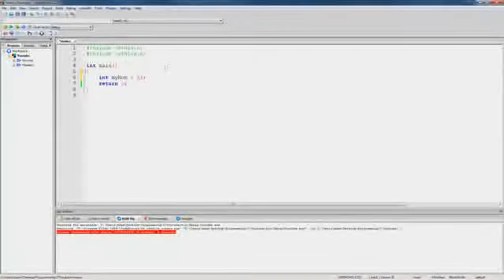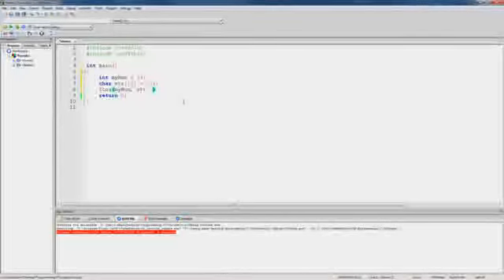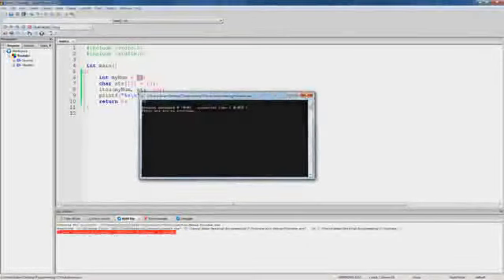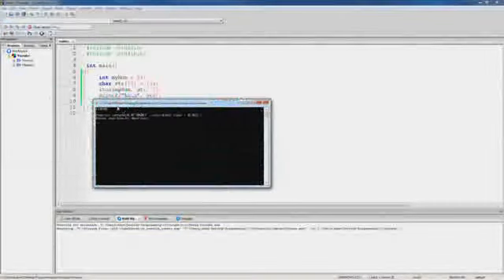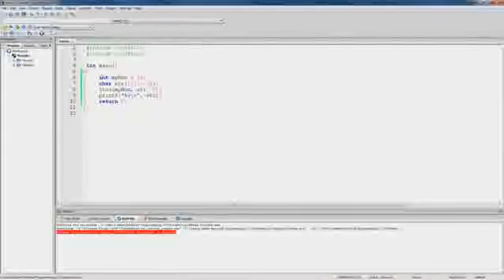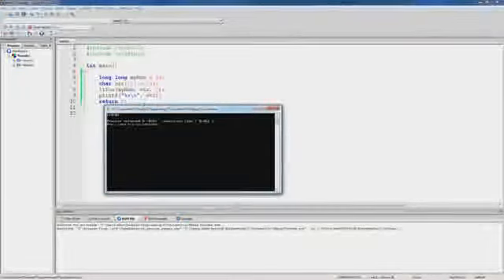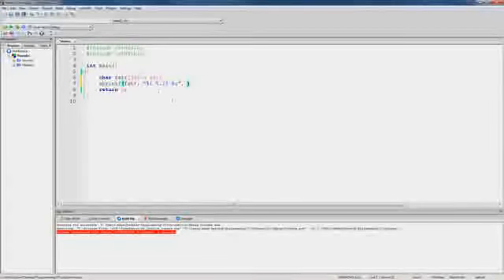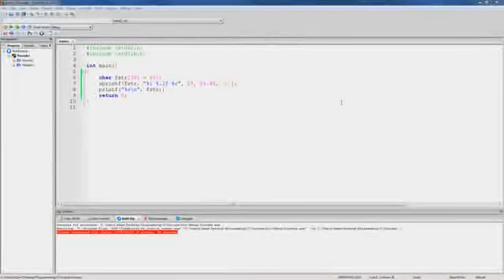C Programming Tutorial 74, Converting Ints and Floats to Strings